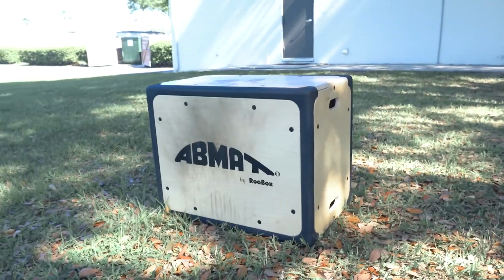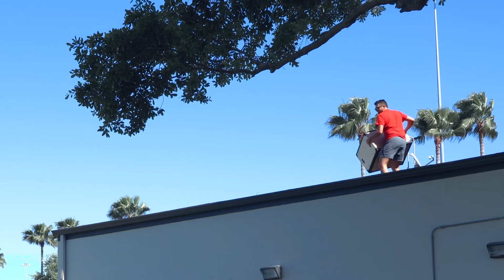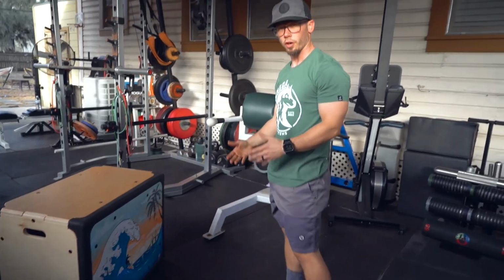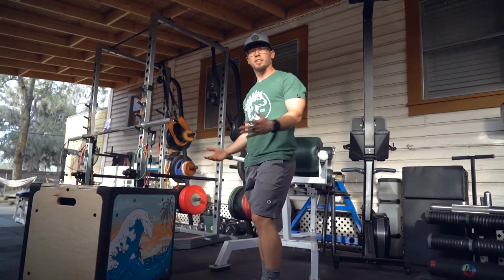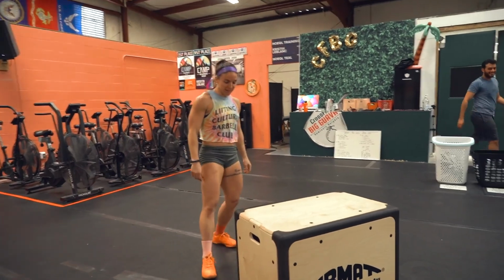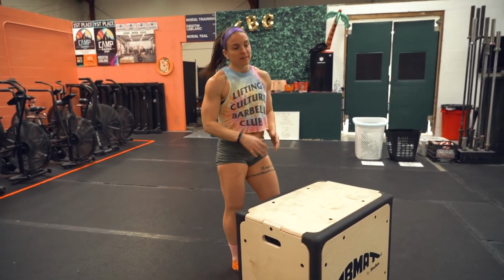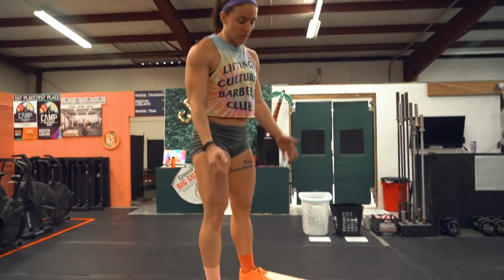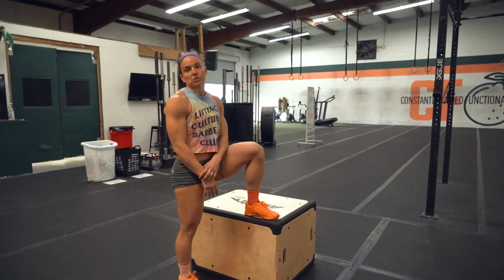The Roobox Plyobox Review: Is It Worth It? + GIVEAWAY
Want to win a Roobox Plyobox? Watch the video to find out how. Thank you to Abmat for sending me a Roobox to paint (and do other stuff) and thank you to Roobox for supplying our giveaway.

- The Prize is a NEW Roobox Plyobox
 provided by Chris at Roobox (this painted, damaged one I’m gifting in a local contest).
- Winner will be selected this May 5th. Winner will be announced both here and on my Instagram.

AND the WINNER is: Brandon L.